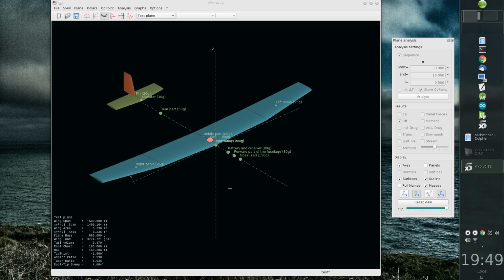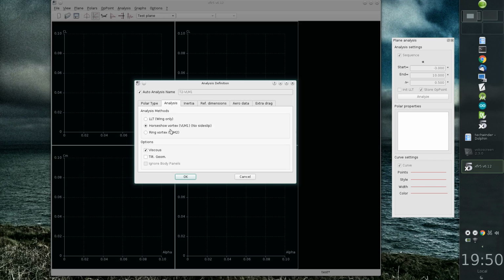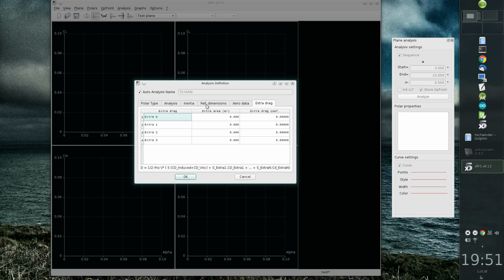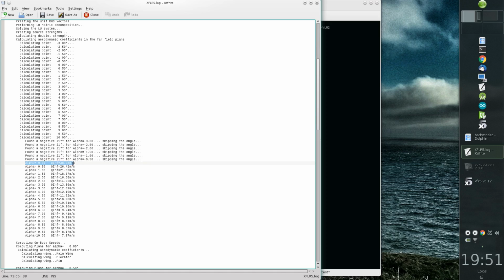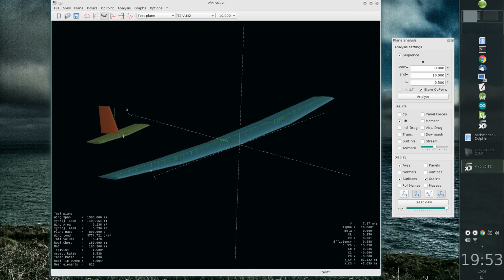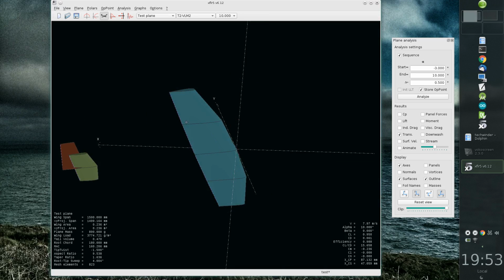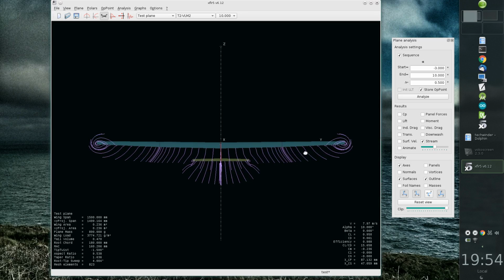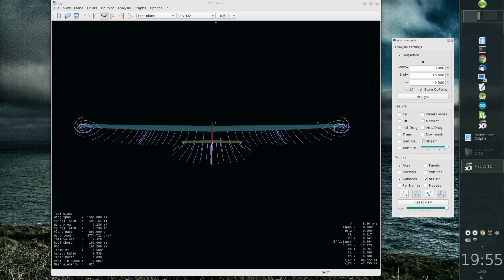8 Plane analysis